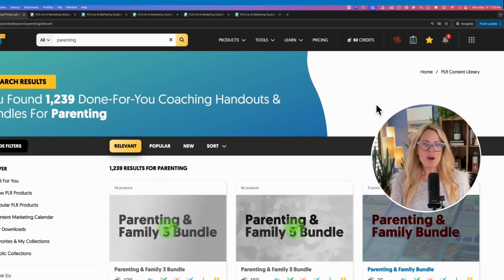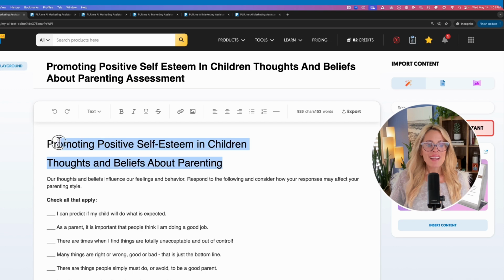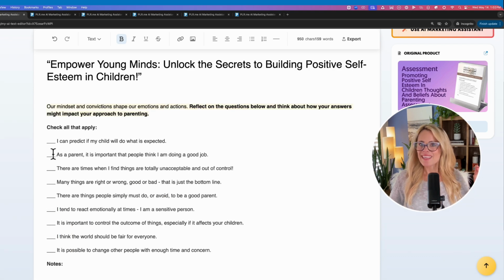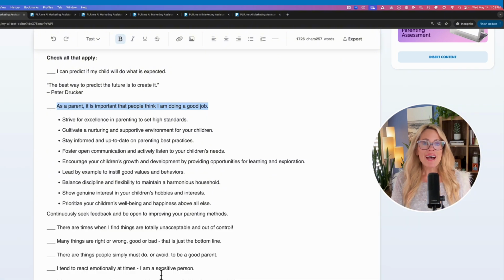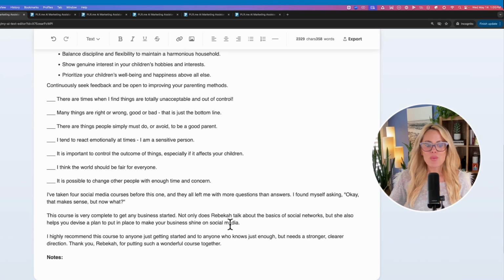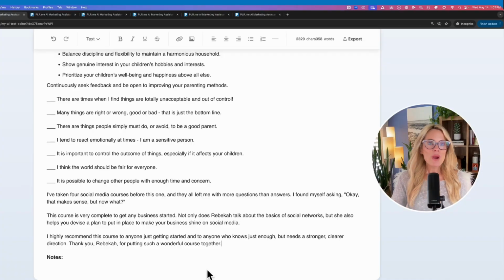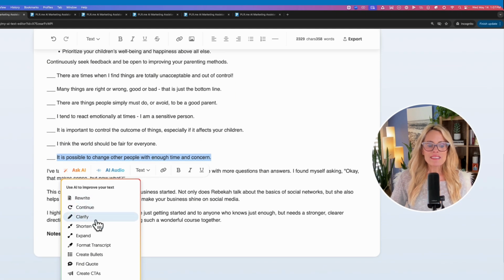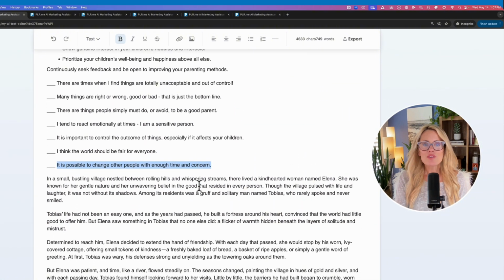Why Your Content Isn’t Converting (And How to Fix It Fast)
Why isn't your content converting? You need to customize it for your clients! Inside the AI Marketing Assistant at PLR.me, we’re going from cut-and-paste to custom and client-ready content in minutes, not months.

TIMESTAMPS

00:00 – Sound like everyone else? That ends today
00:30 – Step 1: Pick your product (it doesn’t have to be perfect)
01:05 – How to search and find your match (Parenting? 1,239 options)
01:50 – Step 2: Open in the AI-Assisted Text Editor
02:20 – Step 3: Start customizing (Rewrite. Expand. Simplify. You pick)
03:00 – Headlines not hitting? Let AI do the heavy lifting
03:30 – Want a quote, a hook, a better intro? Done.
04:00 – Paste in your voice (stories, testimonials, your signature process)
04:40 – Want to sound like a thought leader? Add your framework
05:15 – Change the tone (make it feel like a conversation, not a checklist)
05:50 – Watch your content come alive
06:20 – Polish and position it for your brand
06:55 – Recap: 5 hours of work, now done in 15 minutes
07:30 – Next move: Pick one product. Humanize it.
08:00 – Make it yours. Make it real. Make it sell.

RESOURCES FOR COACHES, CONSULTANTS, AND ENTREPRENEURS